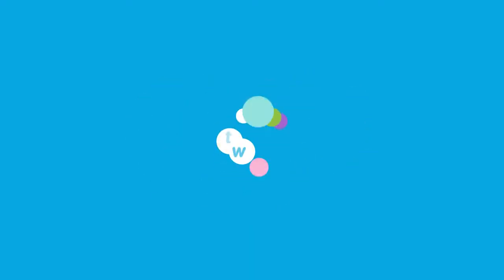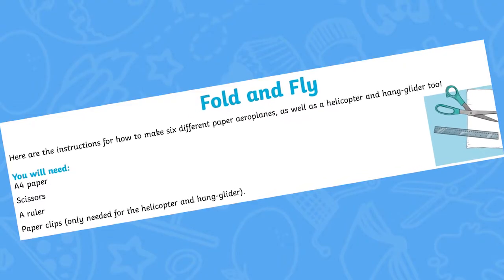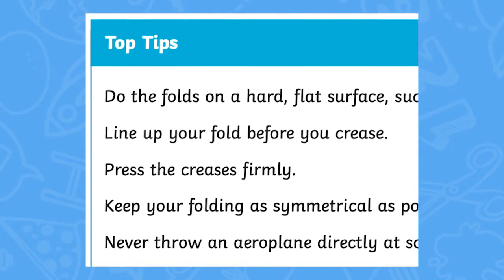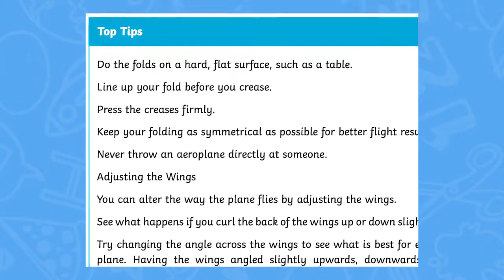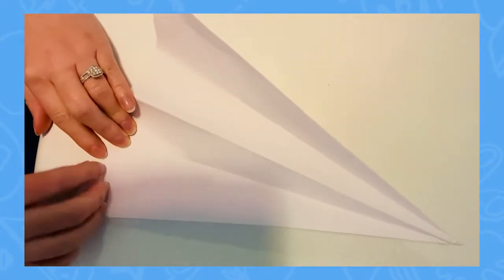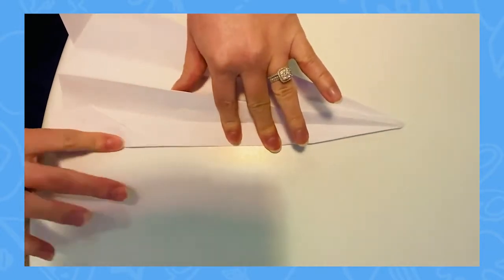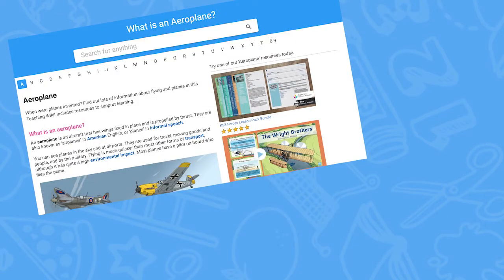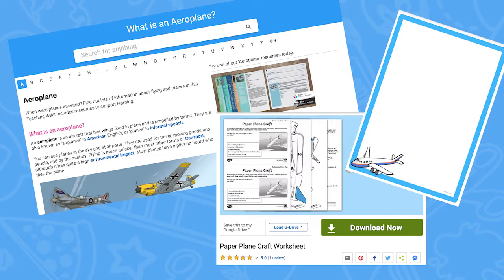How to Make Fold and Fly Aeroplanes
In this video, Twinkl Teacher demonstrates how to use the ‘Fold and Fly Aeroplane Activity’ suitable for children of ages 7-9. This resource includes step-by-step instructions for six different designs of paper aeroplanes as well as how to make a helicopter and hang-glider too! Try them all to see which goes furthest and which flies fastest. Some of them might even do some tricks and stunts. You can find this resource by using the following

0:00 Fold and Fly Aeroplanes
0:33 You Will Need
0:43 Top Tips
1:30 Other Useful Resources